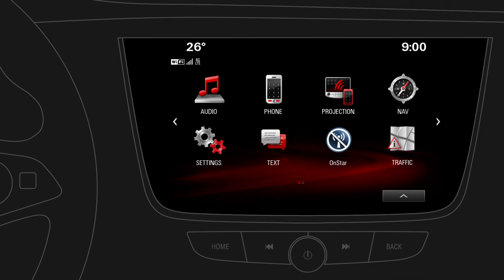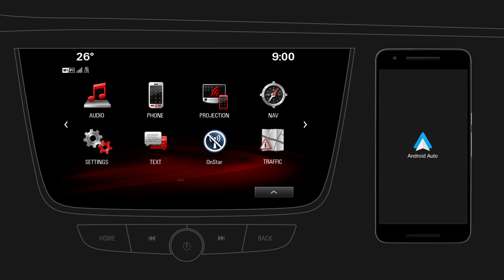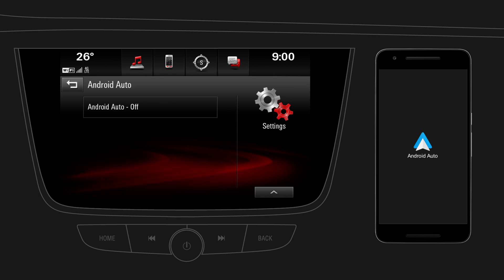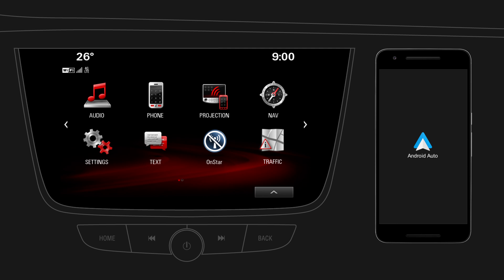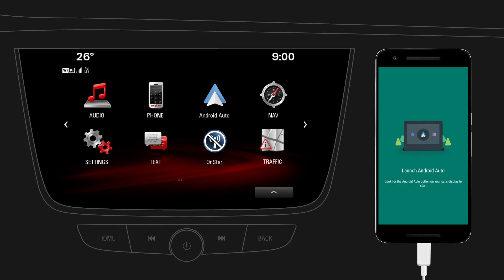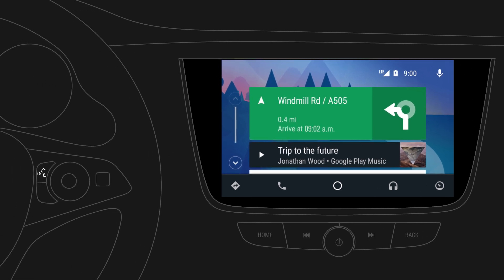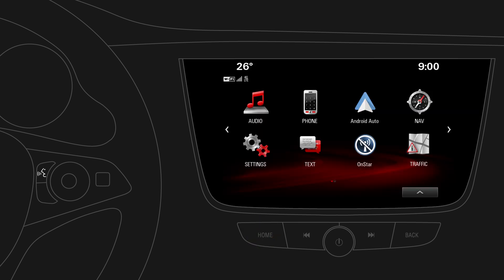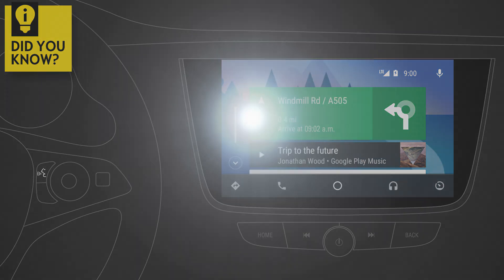Navi 900 IntelliLink | Android Auto™ | That's How It Works!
IntelliLink pairs your smartphone with your car and provides valuable functions for safe and entertaining drives. Here you can quickly find out how to fully operate the Music and Radio function. In order to unleash the full potential of the system, make sure to check the rest of the explanatory videos – that's how it works!

The instructions in this video are applicable to the following models:
OPEL ASTRA (produced as of August 2015)
OPEL INSIGNIA (produced as of August 2015)
OPEL MOKKA X (produced as of July 2016)